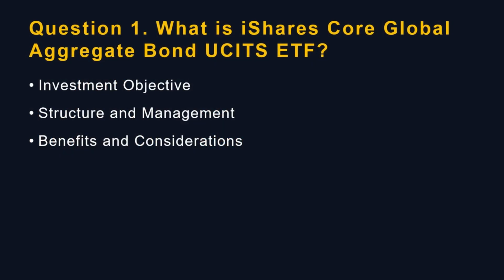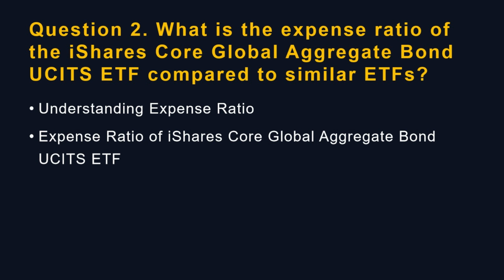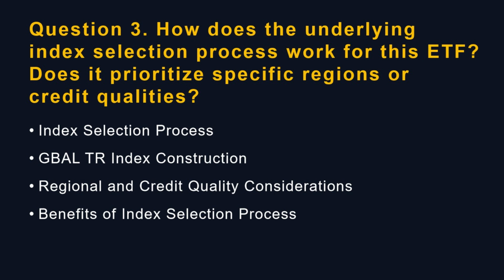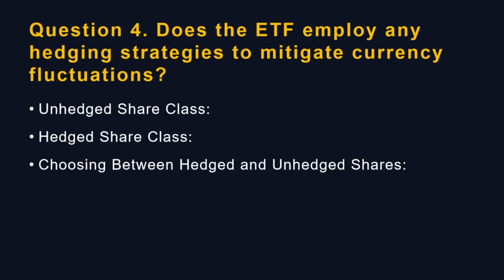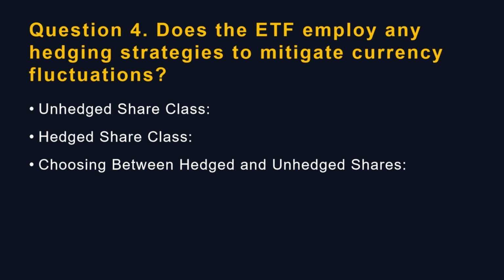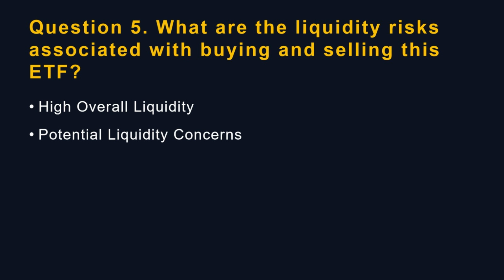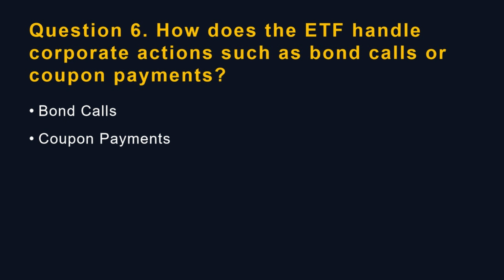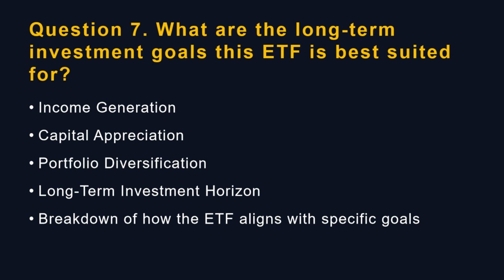The Secret Sauce to Building a Safe and Steady Income Stream Part I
Hey income seekers! Feeling lost in the land of bonds, REITs, and dividend stocks?  This video from Chat ETF is your roadmap to building a strategy that keeps the cash flowing! We break down the key differences between these income powerhouses - from the chill king of bonds (think steady income, lower risk) to the potentially higher-paying world of REITs (real estate investment trusts) and high-dividend stocks (income with a side of volatility).  We'll even explore surprising ways to potentially outperform the market with bonds.  So buckle up and get ready to discover which income investment is your perfect match!

0:00 Intro
0:39 Question 1. What is iShares Core Global Aggregate Bond UCITS ETF?
3:01 Question 2. What is the expense ratio of the iShares Core Global Aggregate Bond UCITS ETF compared to similar ETFs?
4:13 Question 3. How does the underlying index selection process work for this ETF? Does it prioritize specific regions or credit qualities?
7:37 Question 4. Does the ETF employ any hedging strategies to mitigate currency fluctuations?
10:42 Question 5. What are the liquidity risks associated with buying and selling this ETF?
12:44 Question 6. How does the ETF handle corporate actions such as bond calls or coupon payments?
14:54 Question 7. What are the long-term investment goals this ETF is best suited for?